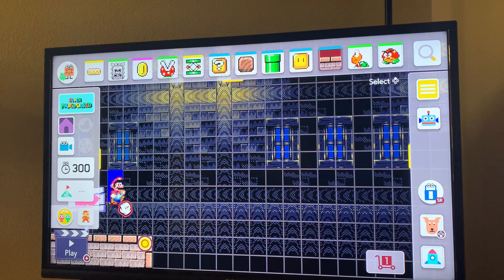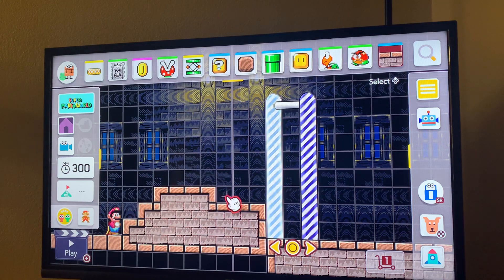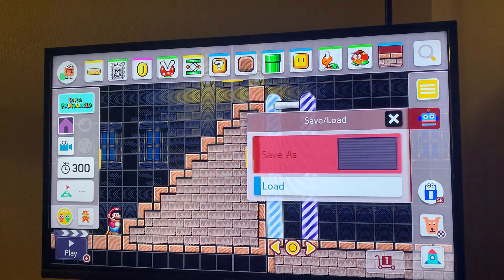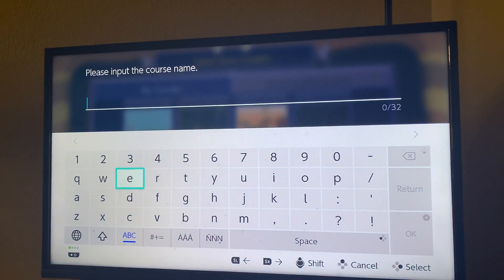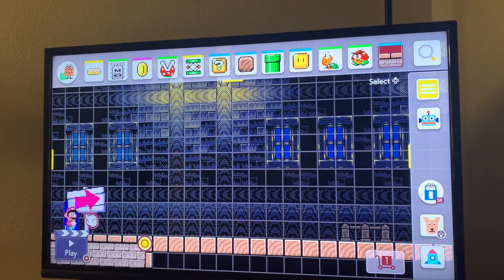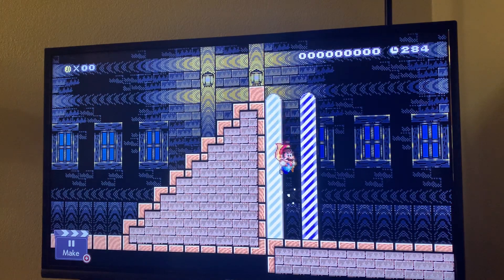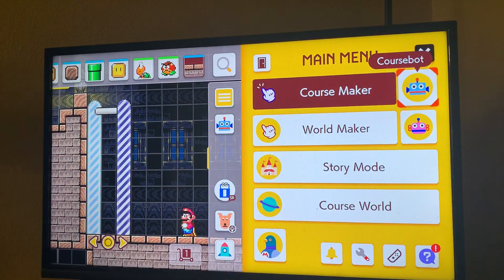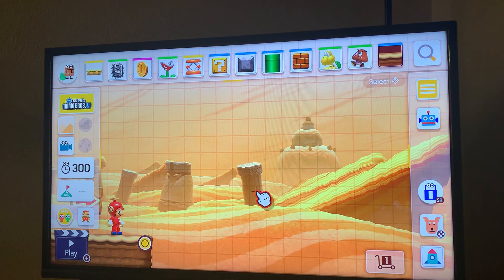Lion and Newt Gamer - Super Mario Maker 2 - Episode 2 - Part 4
Sorry, this didn’t work how Lion and Newt Gamer wanted it to